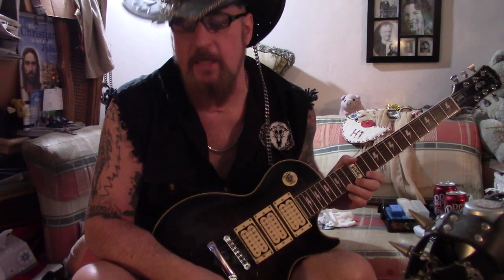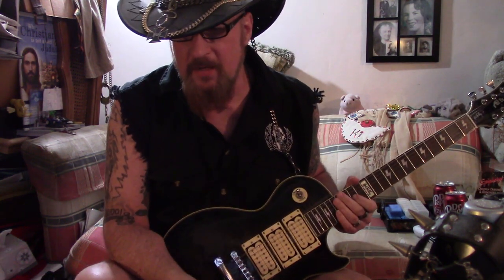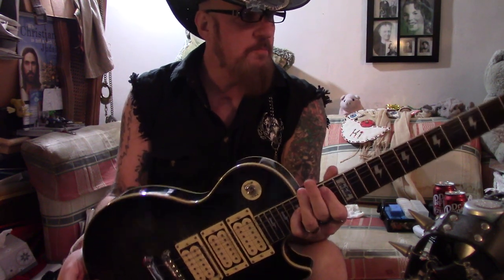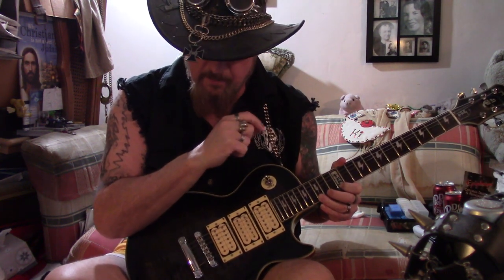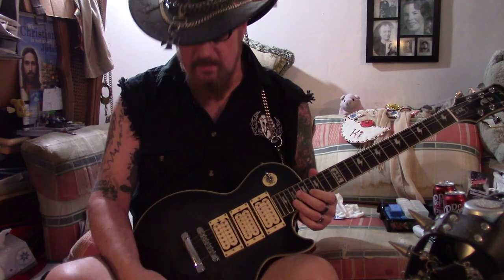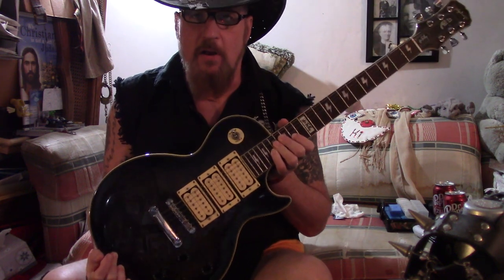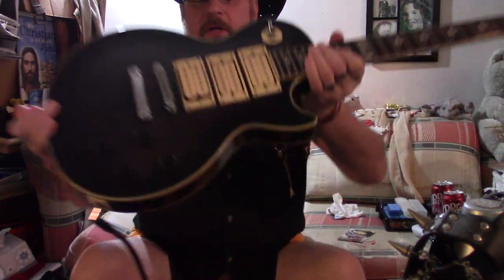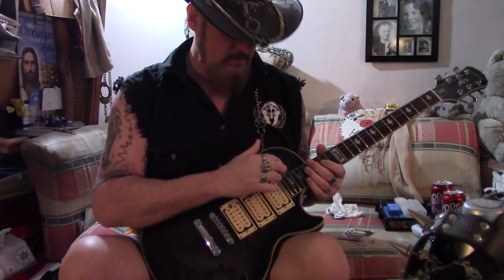KISS ACE FREHLEY TRANS BLACK LES PAUL! CRUE AND WASP STORIES....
.AND ME TRYING OUT A NEW CHORUS FOR MY SONG!! SO NOW IS YOUR CHANCE TO HELP WITH WRITING A SONG! PLUS I THROW IN A QUICK STORY! ANYWAY,CHECK OUT THE  VIDEO-THE BEAUTIFUL  RARE ACE FREHLEY EPIPHONE LES PAUL!!!

ASCAP